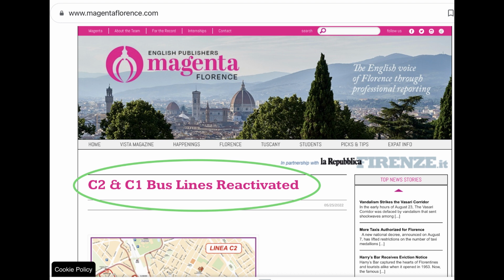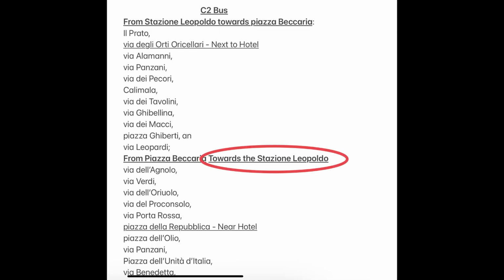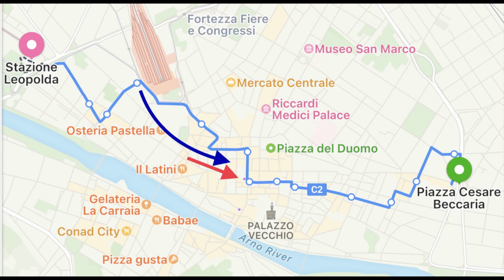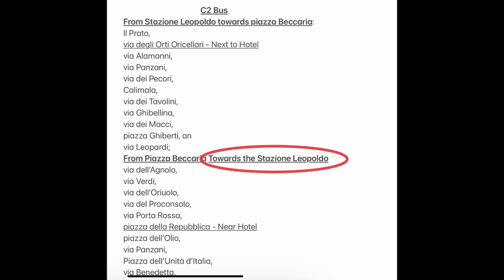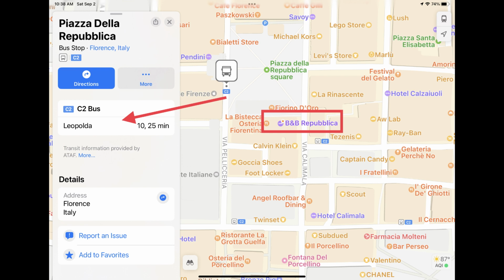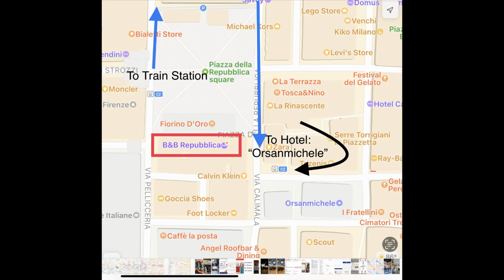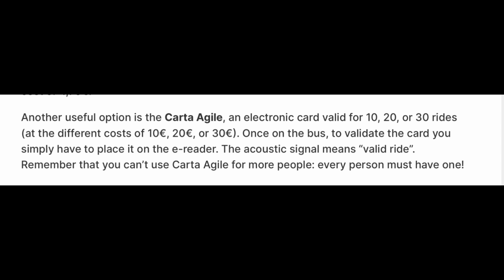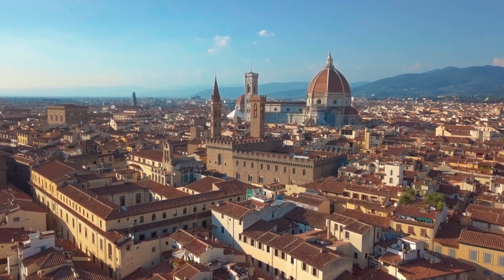Florence Center City Bus